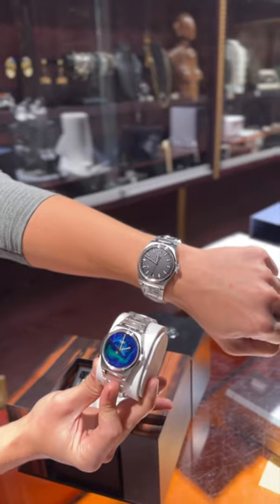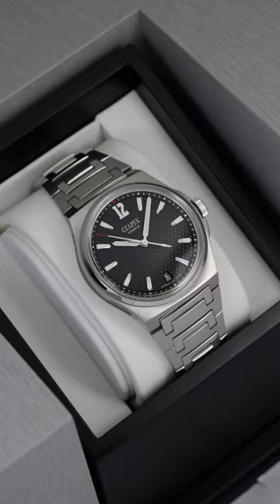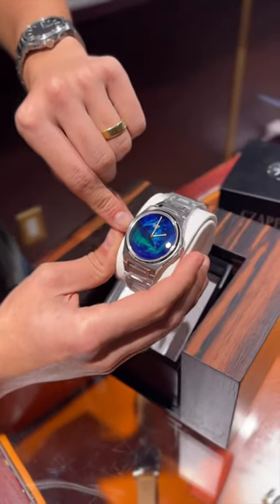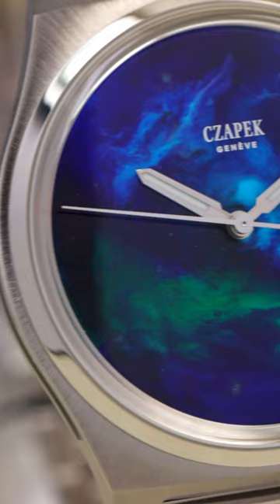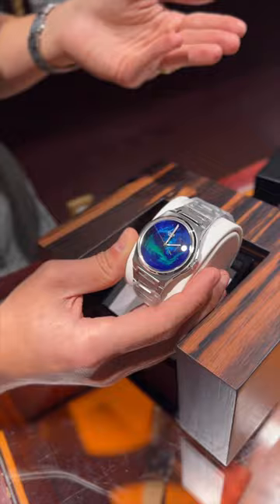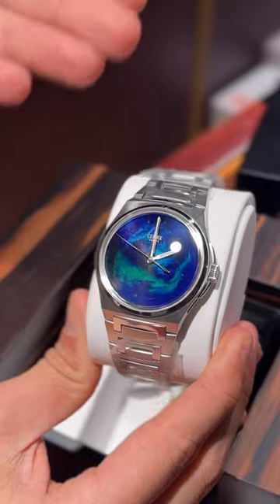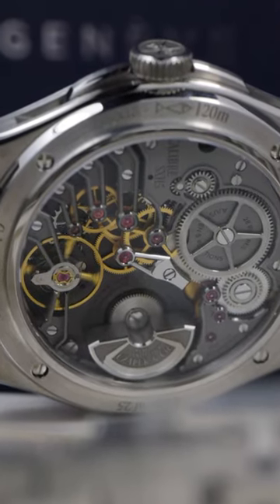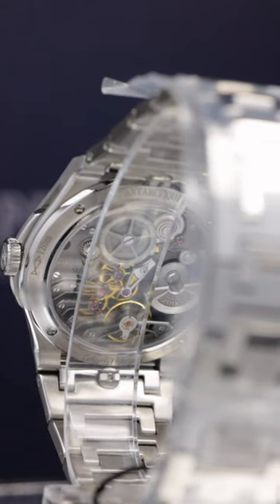Czapek Antarctique Celestial Dial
Hand painted with a unique and slightly different pattern on each model, this is the Czapek Antarctique Celestial edition. Czapek is a distant relative to the Patek Philippe brand dating back to the year 1839. Antoni Patek and Francois Czapek founded Patek, Czapek, and Cie, however the partnership lasted only for around 6 years.